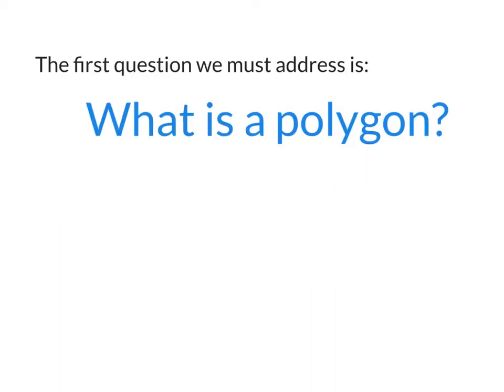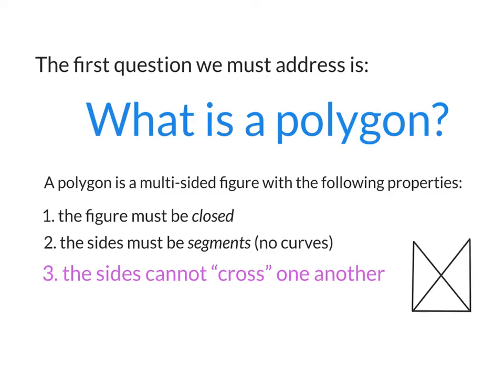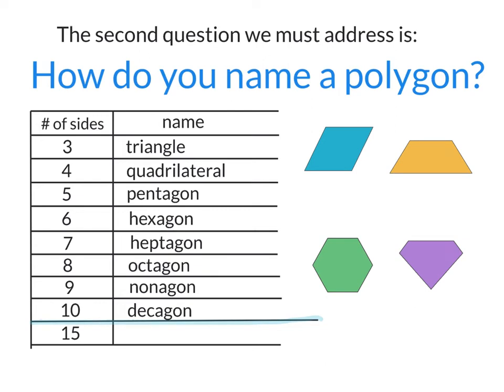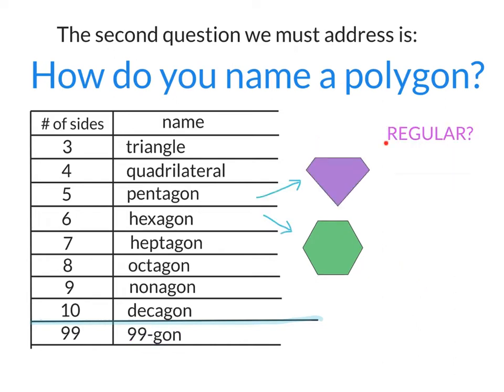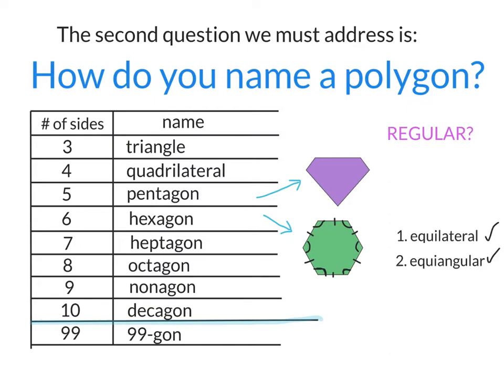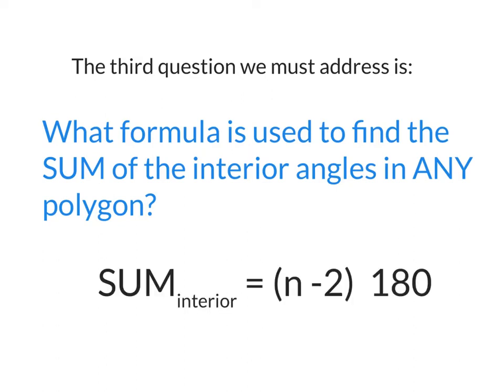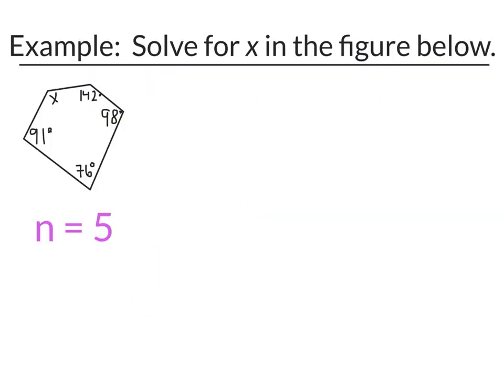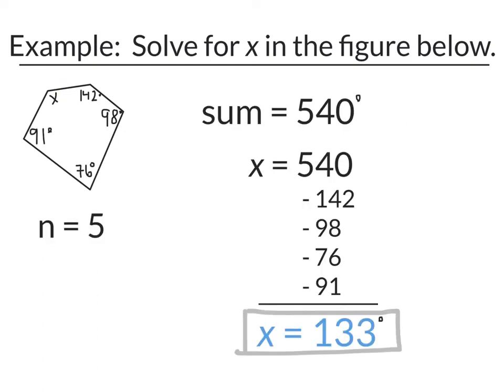M214 Geometry - Polygons